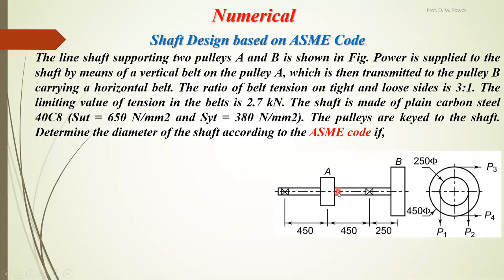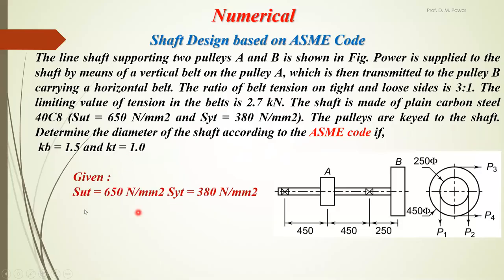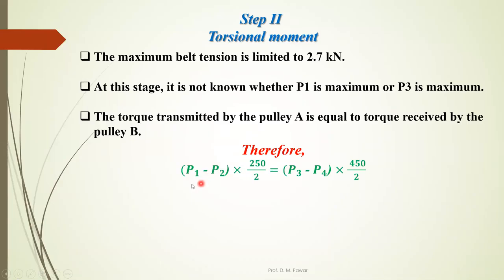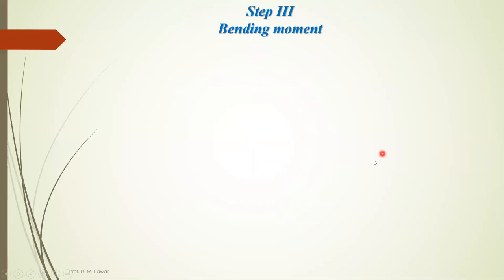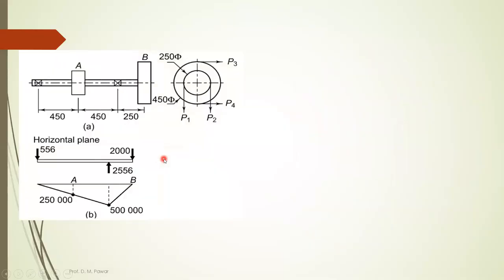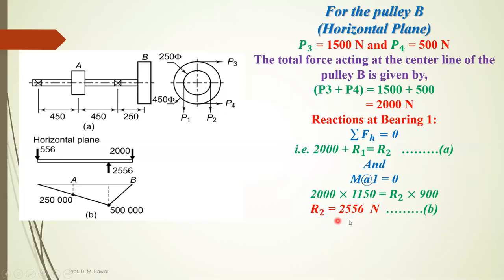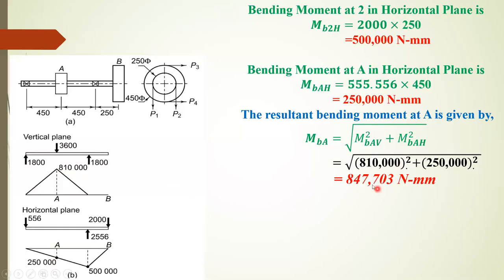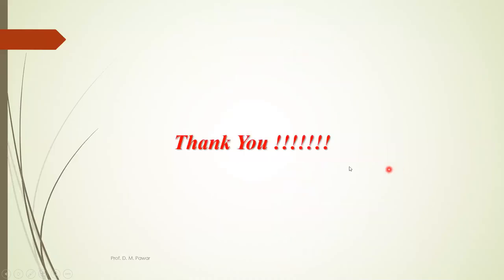Design of shaft, keys and couplings_ DME-I_ L18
Topic: Design of shaft, keys and couplings
Subject: Design of Machine Elements-I
Speaker: Prof. D. M. Pawar